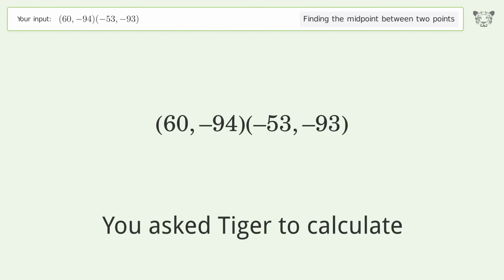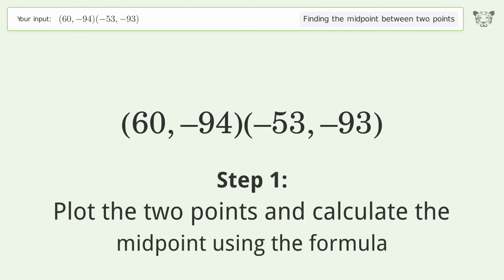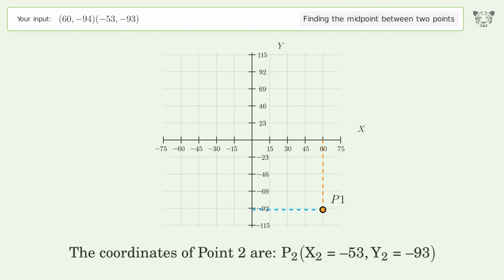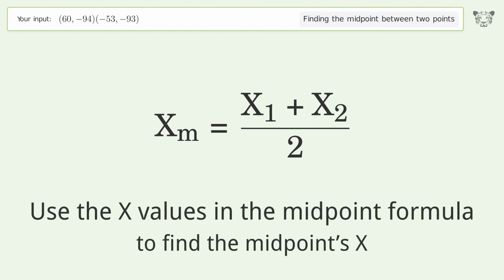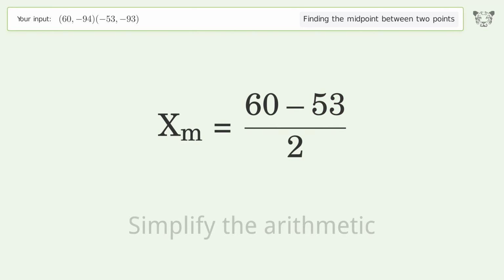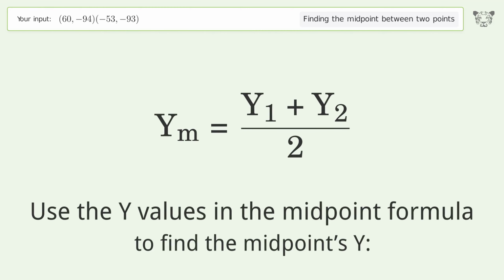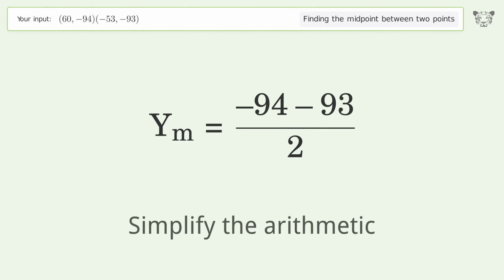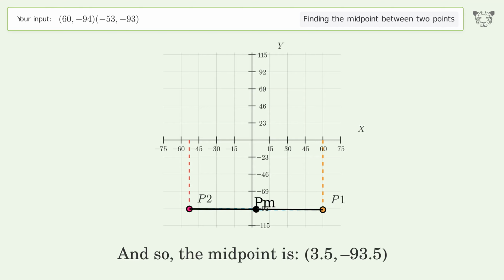Find the midpoint between two points p1 (60,-94) and p2 (-53,-93): Step-by-Step Video Solution